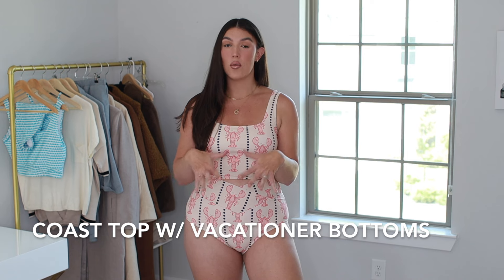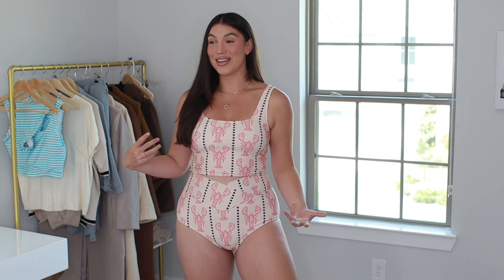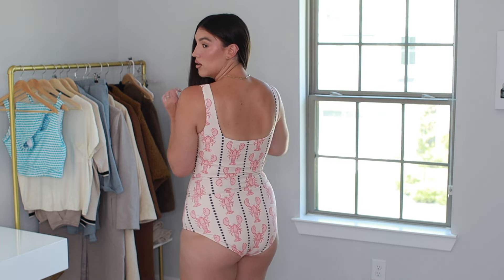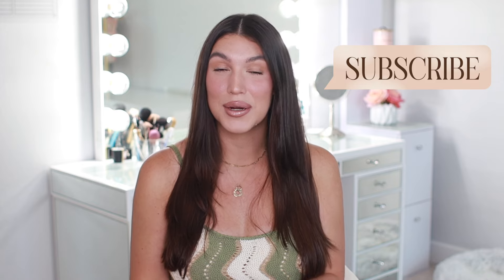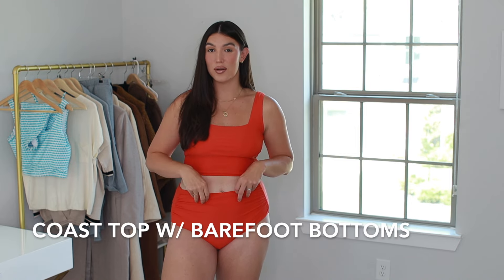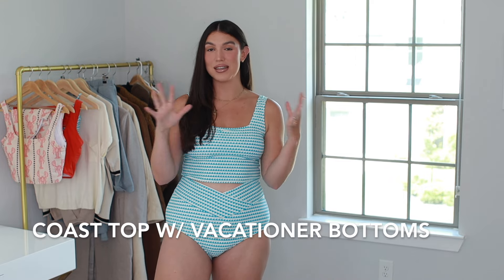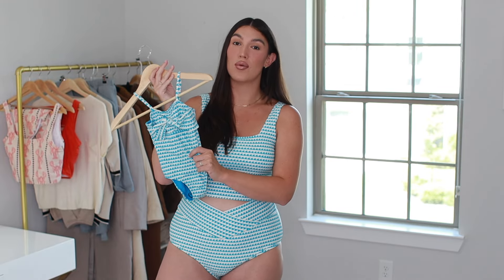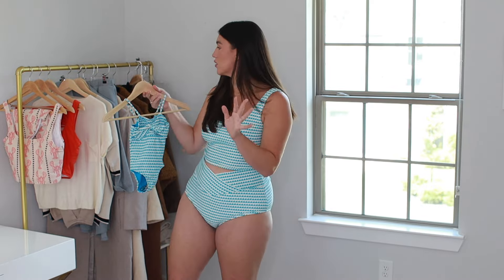THE PERFECT SWIMSUITS FOR CURVY BODIES! | Coral Reef Swim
▷ITEMS SHARED IN THIS VIDEO (in the order they were shown)

▷MY SIZING
Top: Typically an XL but can wear a L often
Bra/Bust: 38D (inches 39)
Waist: (inches 29)
Pants: XL (inches 43)
Dress: XL or size 10-12
Shoe: 10.5
Height: 5'11

Hi beauties! Today I am sharing some FANTASTIC swimwear for us curvy gals! Whether you just want comfort and support or you're momming at the pool these are some of the best swimsuits I’ve ever found!

Xoxo
Angelica

Amazon Storefront